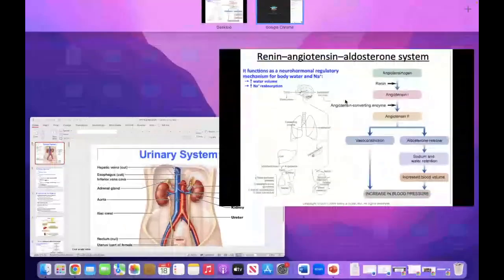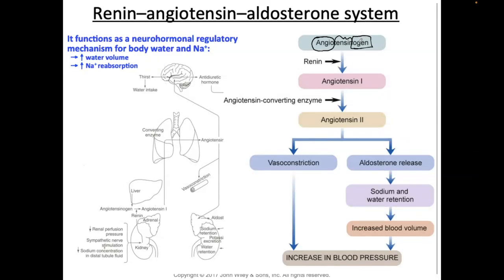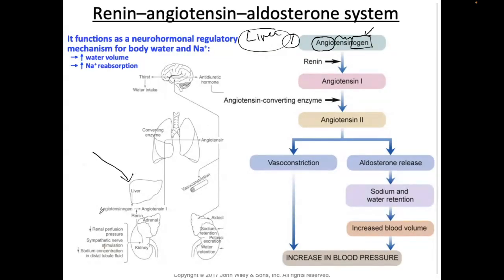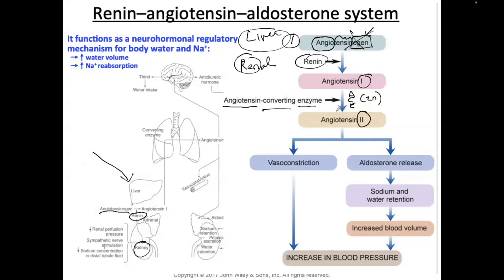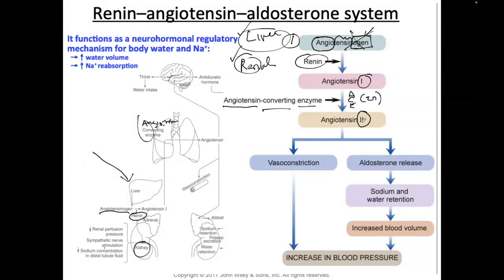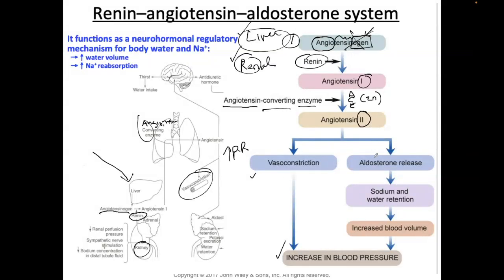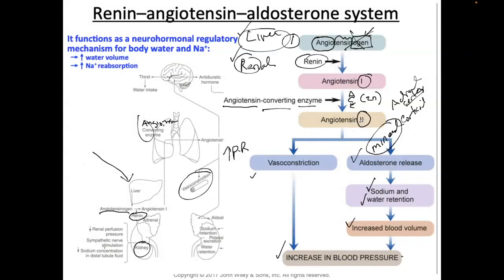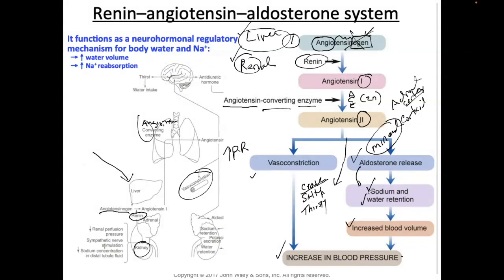RAAS-Renin Angiotensin Aldosterone System